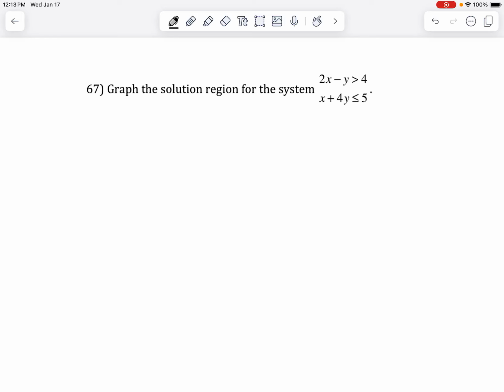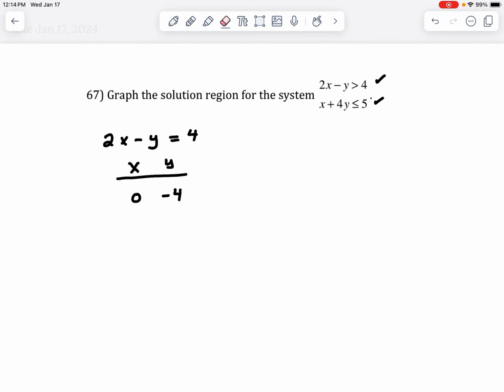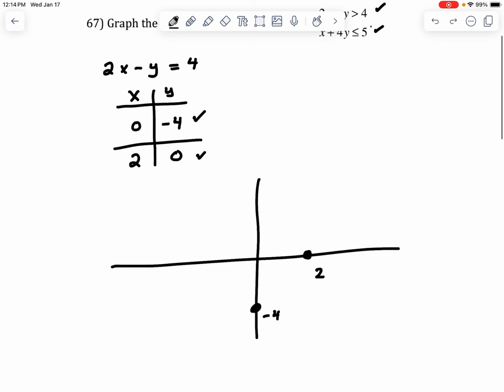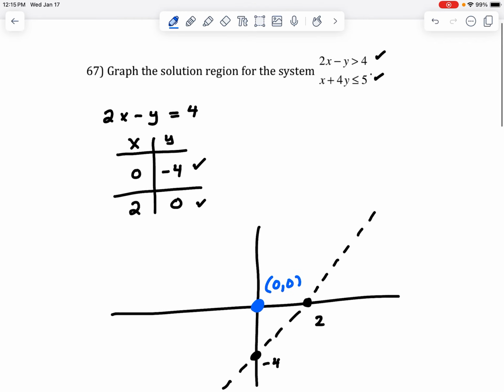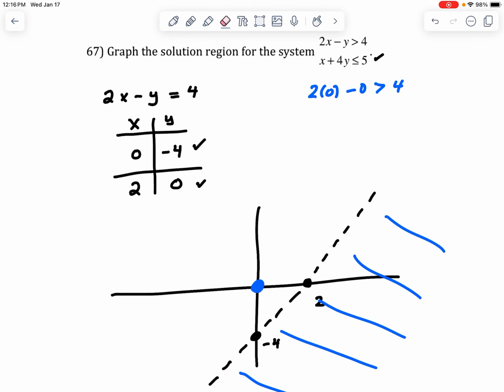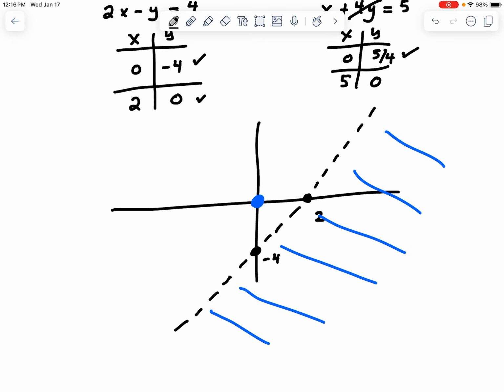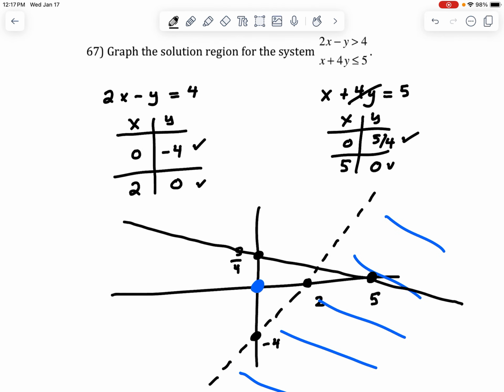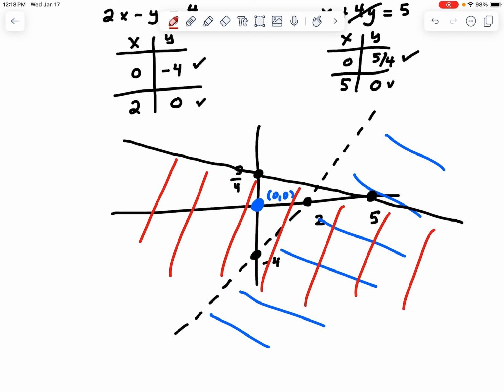Math 25 Podcast 67